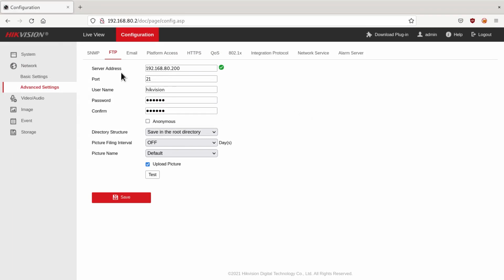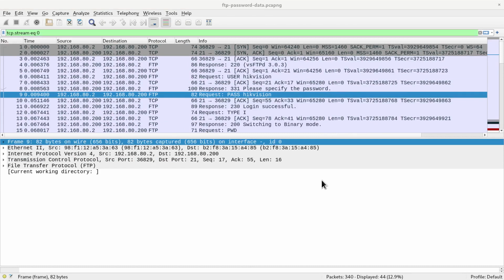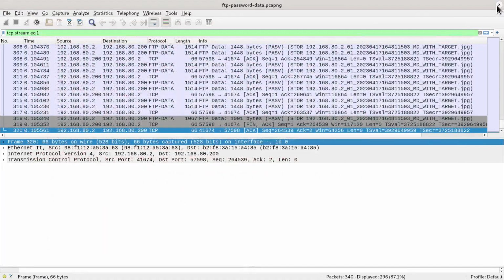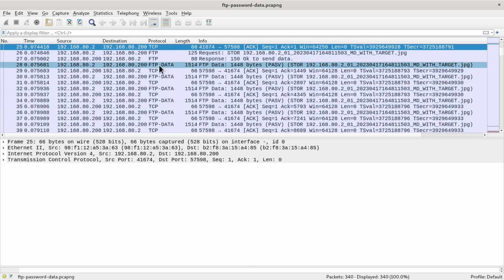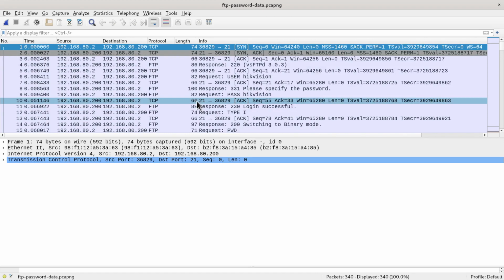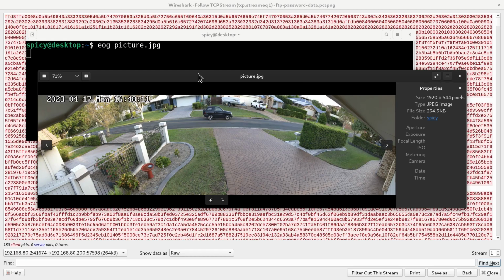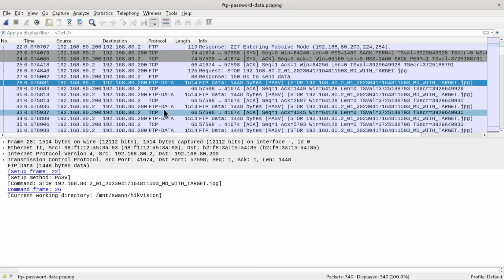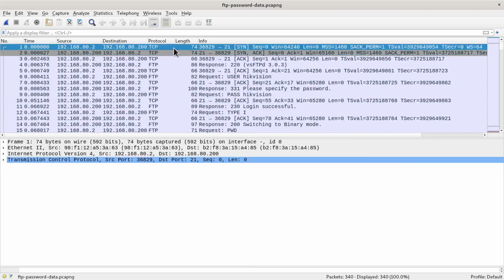FTP File Extraction From Capture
FTP is not secure. It's still commonly used though, so in this video I show you how to extract files from an FTP packet capture.
Keep in mind also that if this is on a Wi-Fi PSK network and you know the passphrase and capture their 4-way handshake, you can decrypt the Wi-Fi and then grab the file transfer data just like I show in this video.